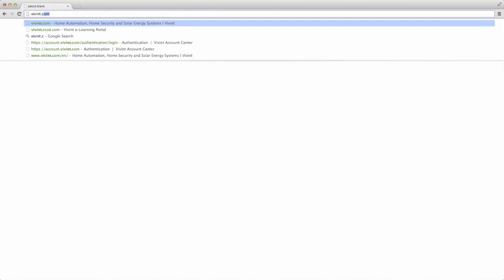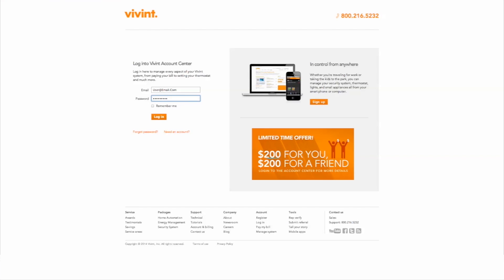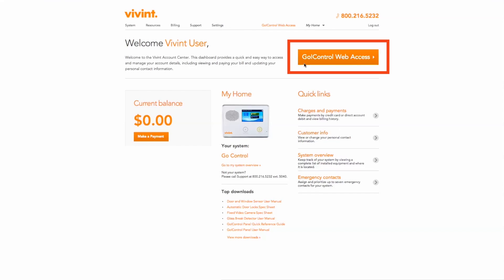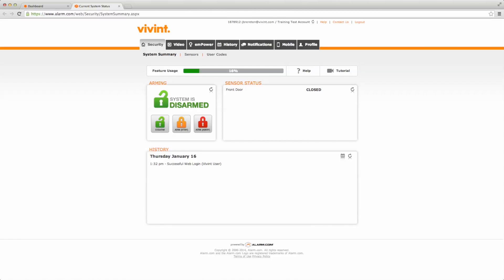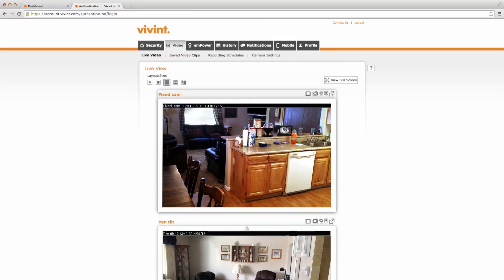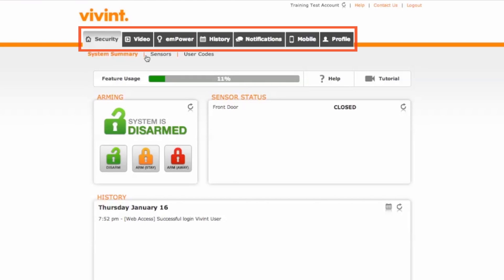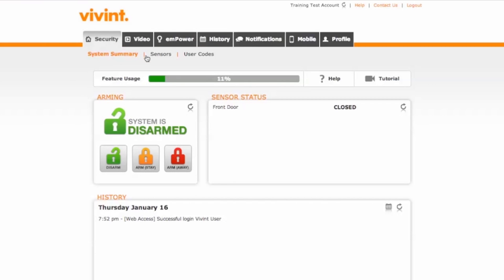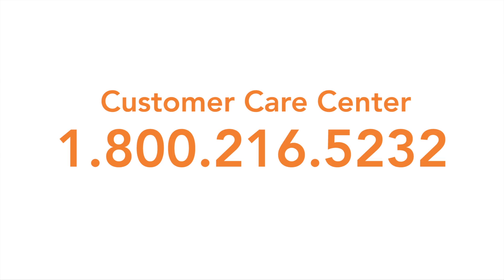Accessing your Vivint system online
You can access you Vivint system online. Its simple, use this tutorial for step by step instructions.